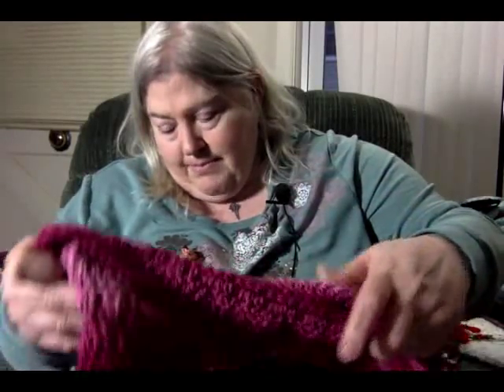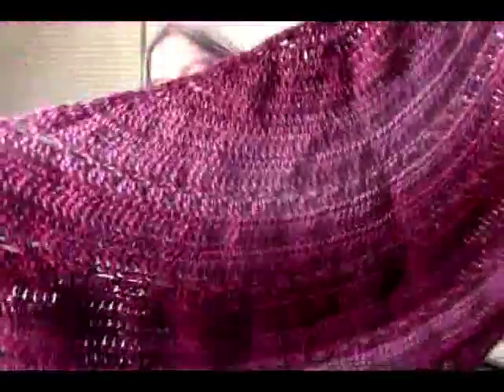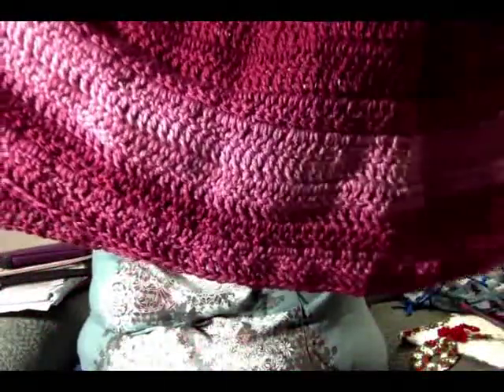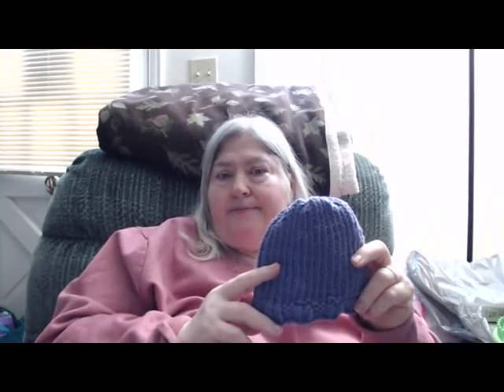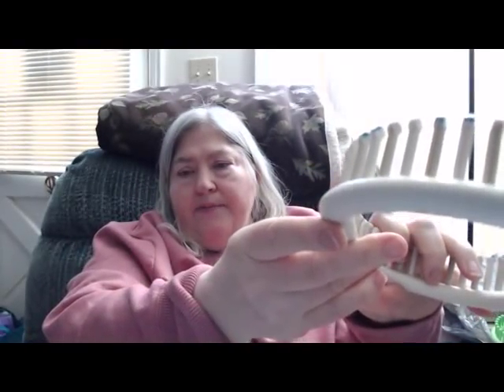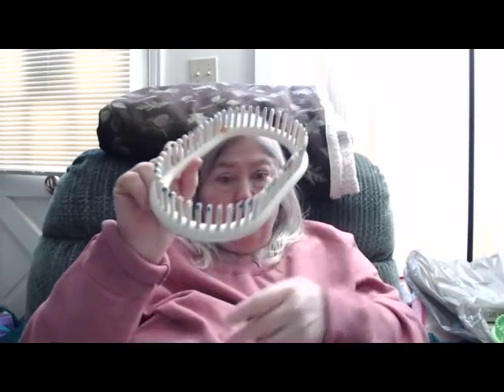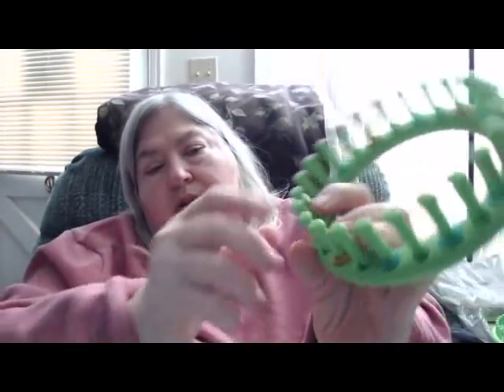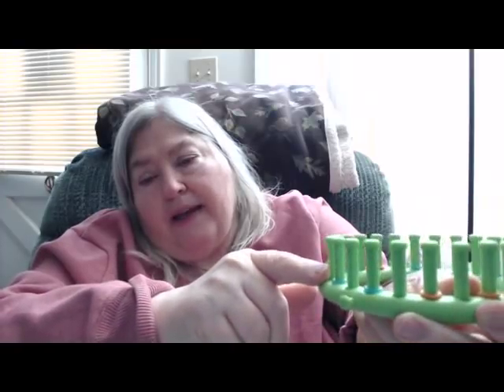#37 Boye Small Gauge Loom review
Sonora ShawL by Lacey Budry

Happy Mail
Jane Wynn
P.O.Box 284

Scraptastic Yarn Podcast group on Ravelry - come join me, I’m lonely
Jnwynn on Ravelry
@jntwynn on twitter